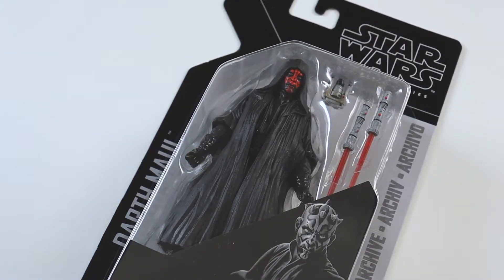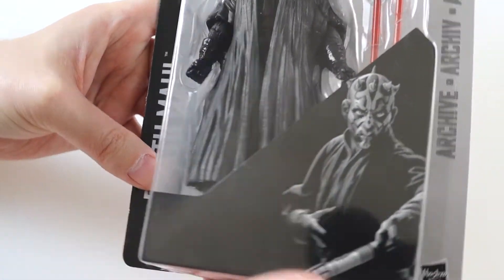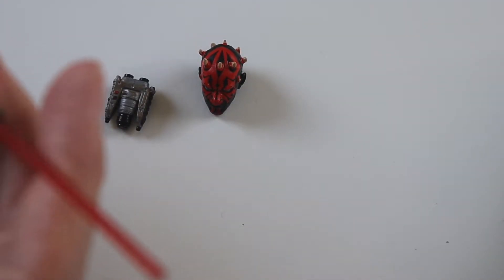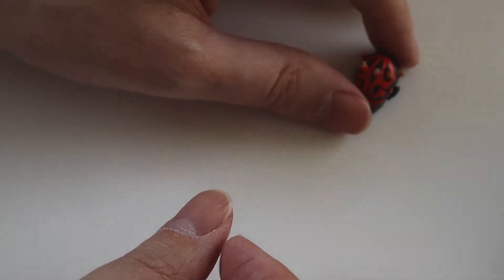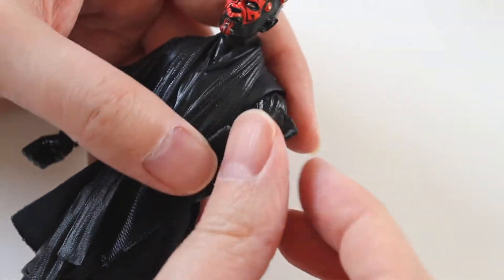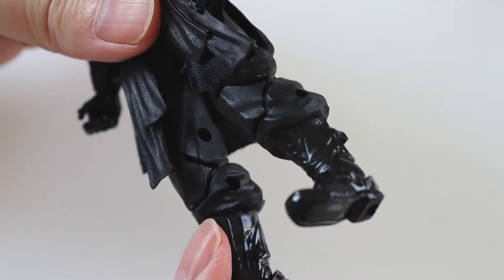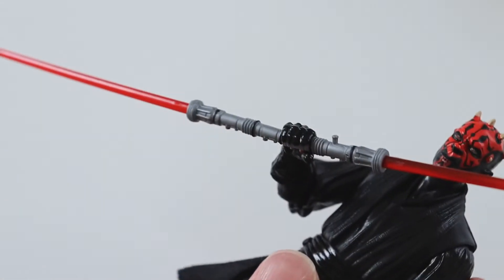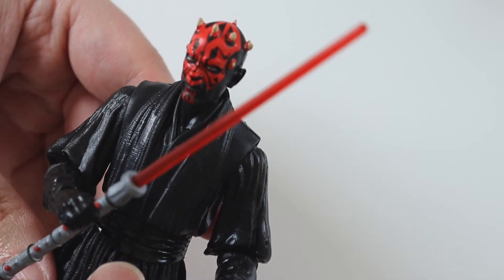Star Wars: Black Series Archive Darth Maul Figure Unboxing Review (The Phantom Menace) | Rick Adams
Unboxing and review of the Star Wars: The Black Series Archive Darth Maul figure from The Phantom Menace.

Includes Dual Lightsaber accessory and an alternate head.